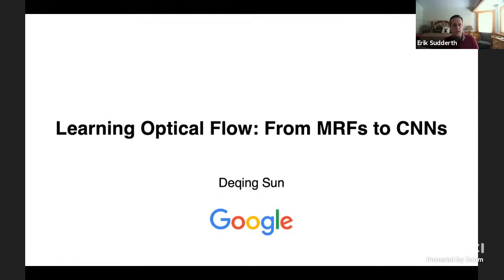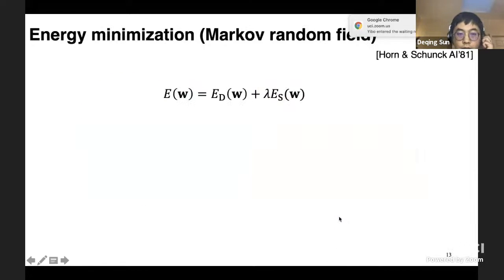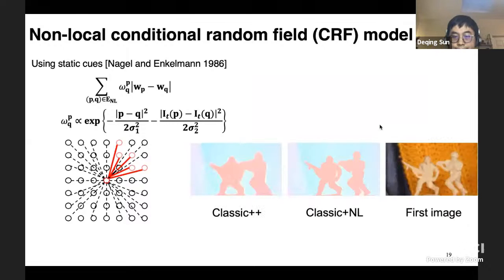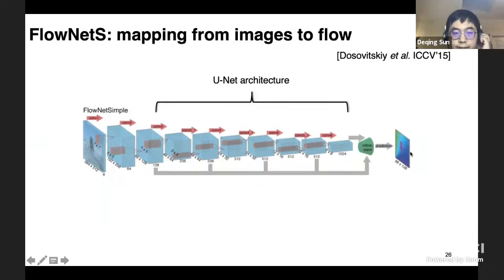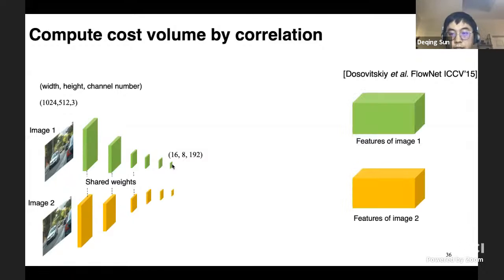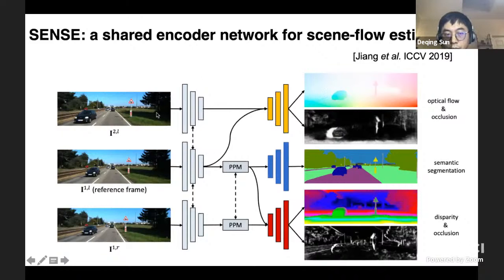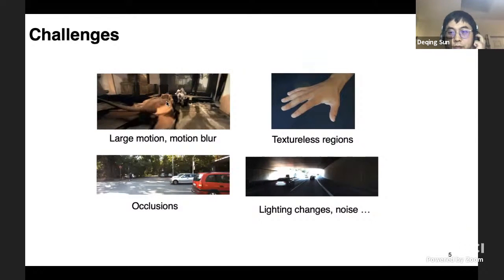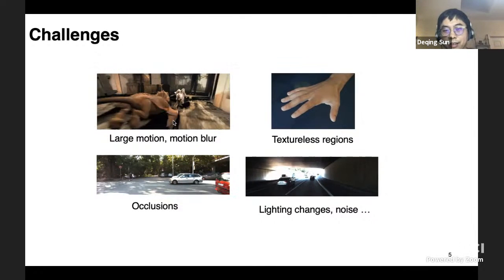AI/ML Seminar Series: Deqing Sun (11/30/2020)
UCI AI/ML Seminar Series

Deqing Sun
Senior Research Scientist
Google

Learning Optical Flow: From MRFs to CNNs

Optical flow provides important motion information about the dynamic world and is of fundamental importance to many tasks. Like other visual inference problems, it is critical to choose the representation to encode both the forward formation process and the prior knowledge of optical flow. In this talk, I will present my work on two different optical flow representations in the past decade. First, I will describe learning Markov random field (MRF) models and defining non-local conditional random field (CRF) models to recover motion boundaries. Second, I will talk about combining domain knowledge of optical flow with convolutional neural networks (CNNs) to develop a compact and effective model and some recent developments.

Bio: Deqing Sun is a senior research scientist at Google working on computer vision and machine learning. He received a Ph.D. degree in Computer Science from Brown University. He is a recipient of the PAMI Young Researcher award in 2020, the Longuet-Higgins prize at CVPR 2020, the best paper honorable mention award at CVPR 2018, and the first prize in the robust optical flow competition at CVPR 2018 and ECCV 2020. He served as an area chair for CVPR/ECCV/BMVC, and co-organized several workshops/tutorials at CVPR, ECCV, and SIGGRAPH.